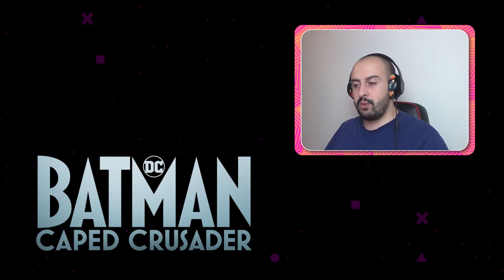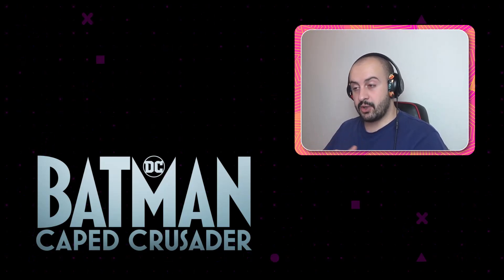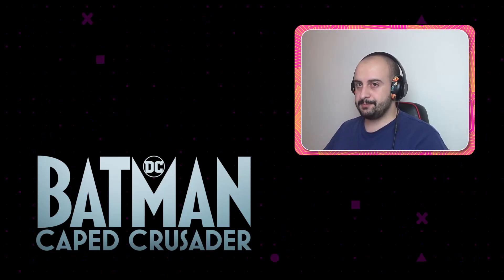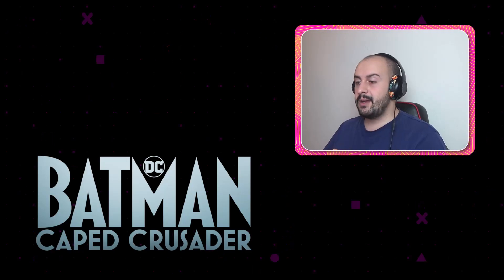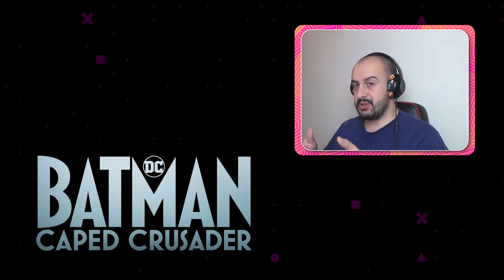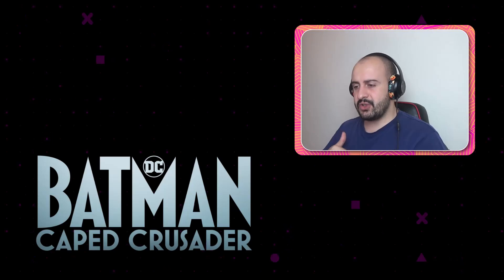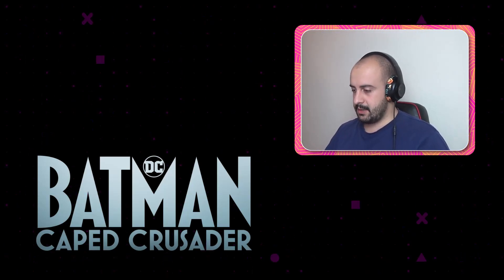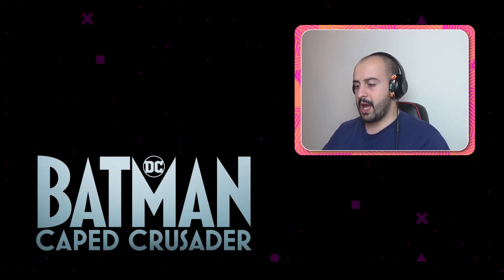[NEW] Batman: Caped Crusader | Episode 1 | In Treacherous Waters | REACTION